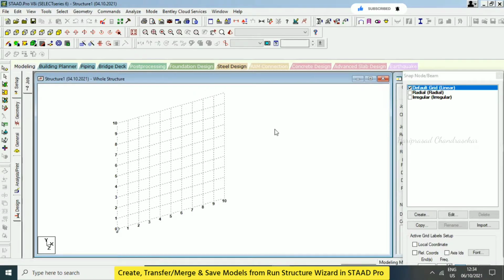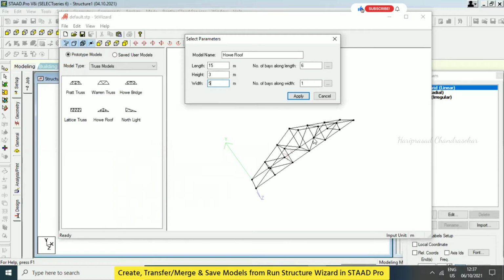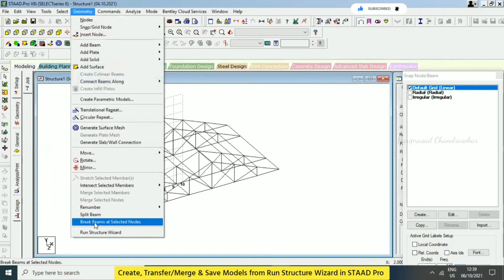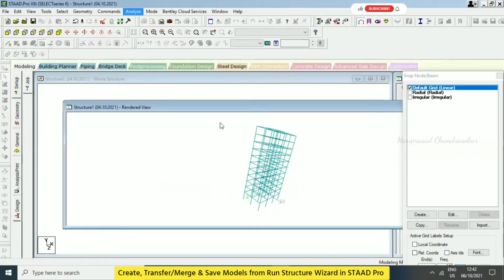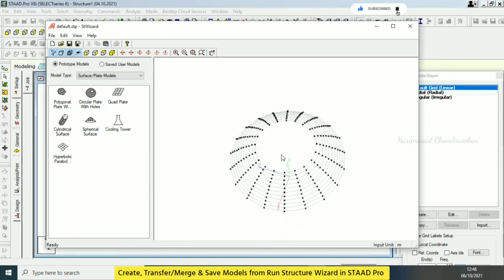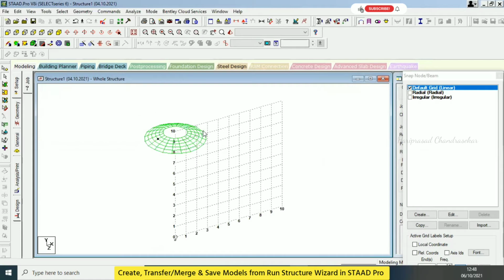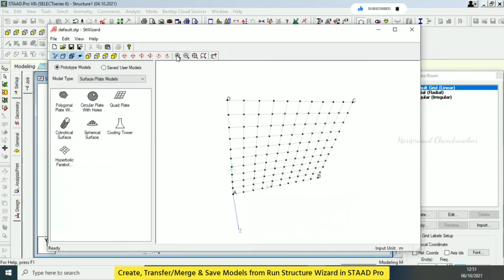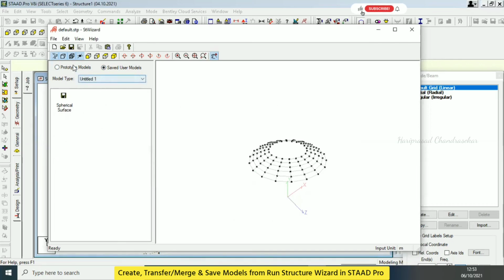Create, Transfer/Merge & Save Models from Run Structure Wizard in STAAD Pro